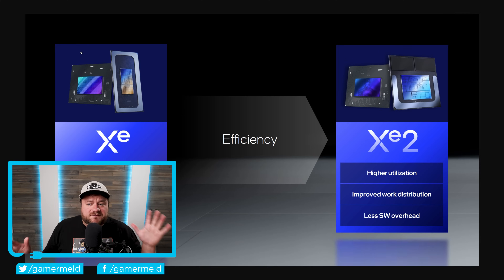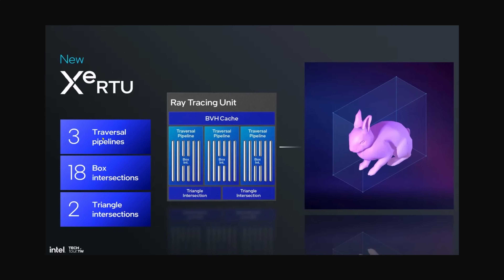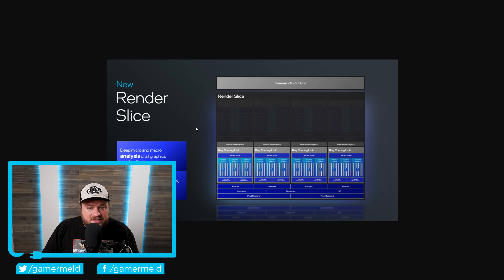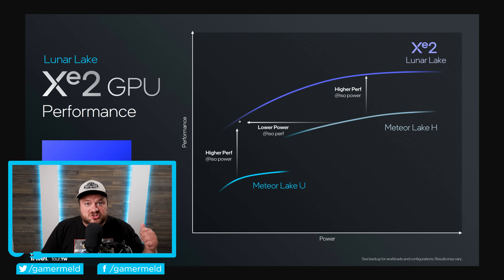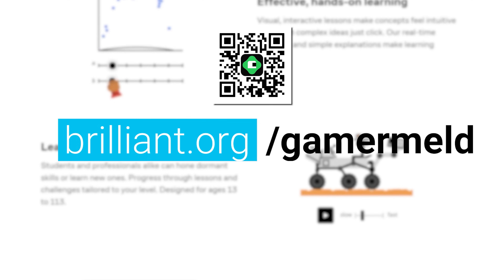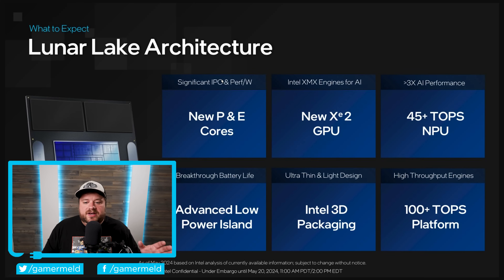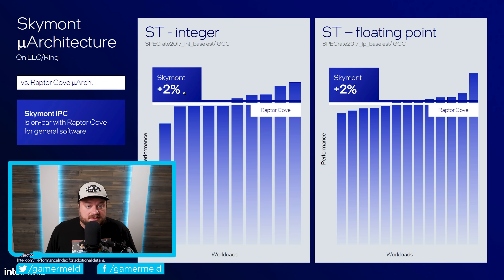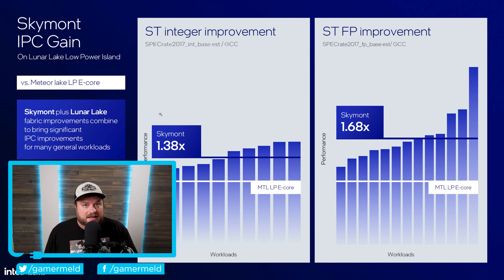RX 8000 Is DEAD ON ARRIVAL!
Ryzen 9000 gets it's first benchmark, Intel's new CPUs, RX 8000 is dead on arrival and Intel's new GPU architecture!

TIMESTAMPS
0:00 Intel's New GPU
3:40 Intel's New CPU
12:05 Ryzen 9000 Gets First Benchmark
13:41 RX 8000 DOA?!